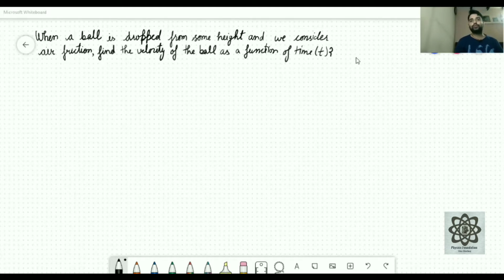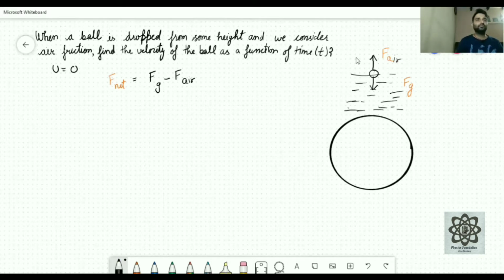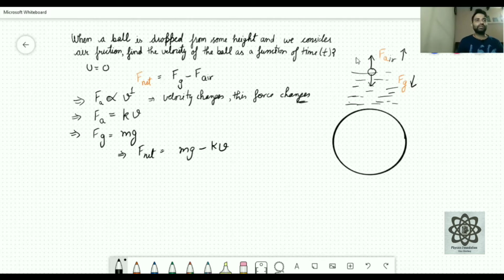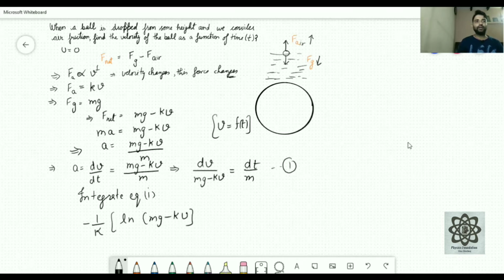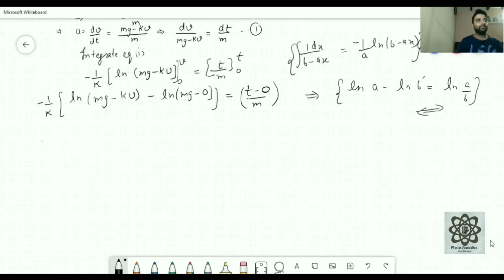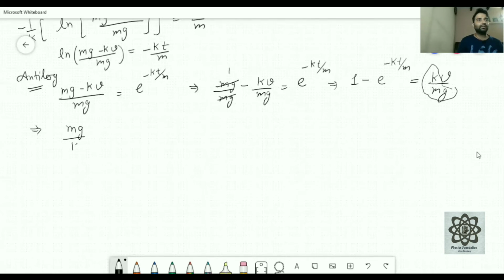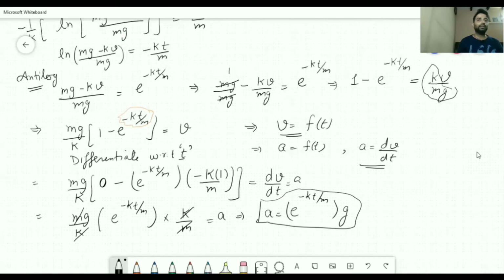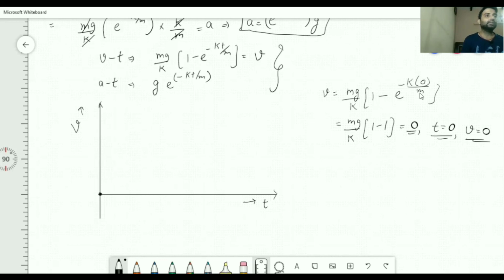Kinematics | Velocity as a function of time | Air friction | Olympiad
नमस्कारम् [Namaskaram ]to all 🙏

In this video/ lecture we have discussed the solution for the below mentioned question

When a ball is dropped in the presence of air, then find the velocity of the ball as a function of time?